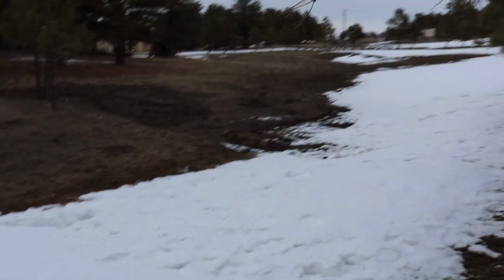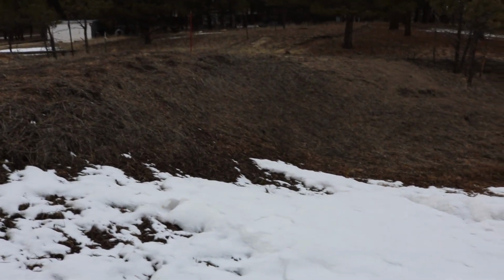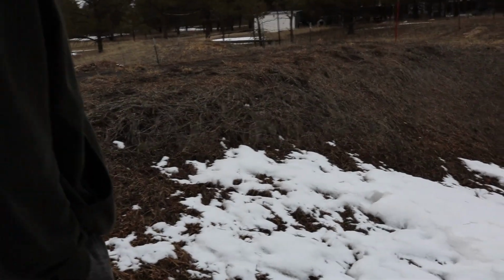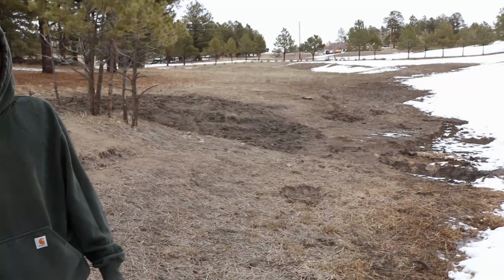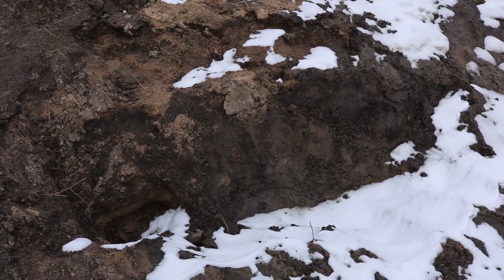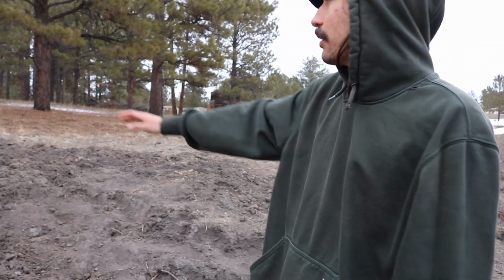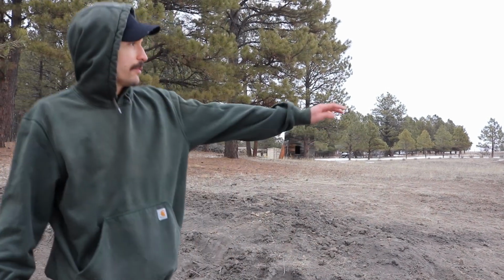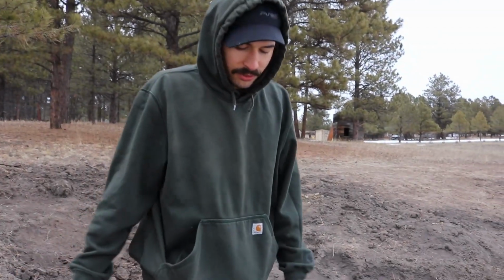VISITING OUR 100 YEAR OLD POND